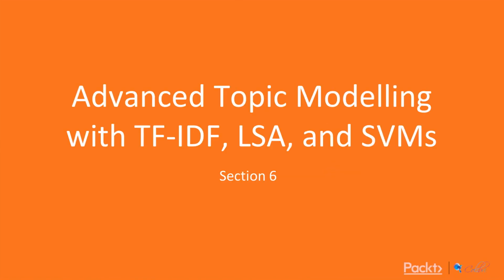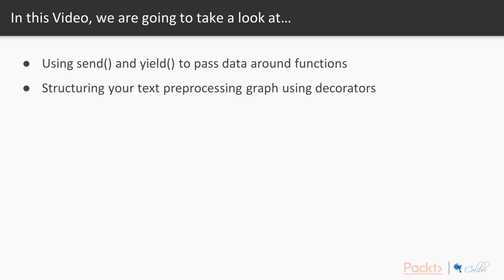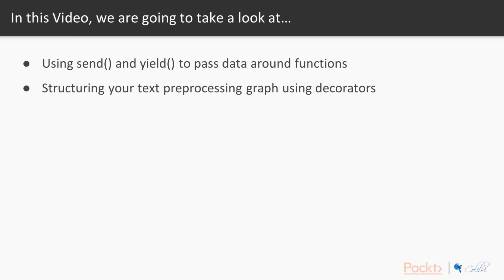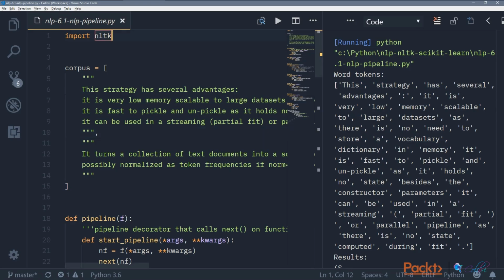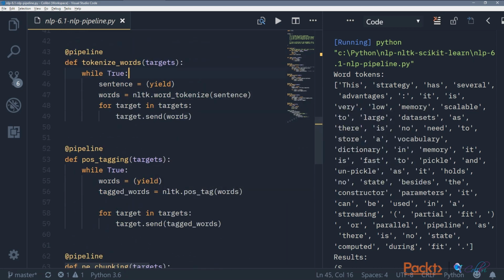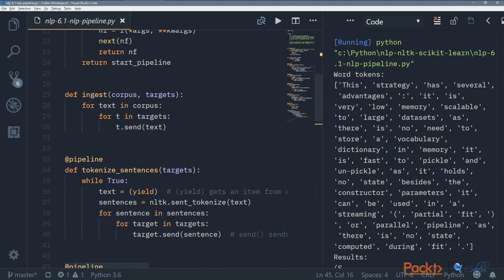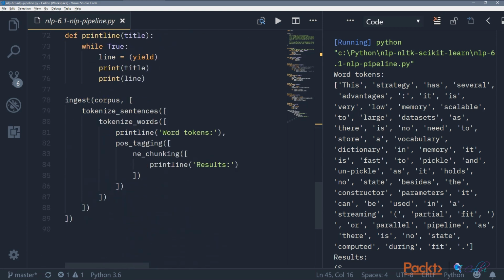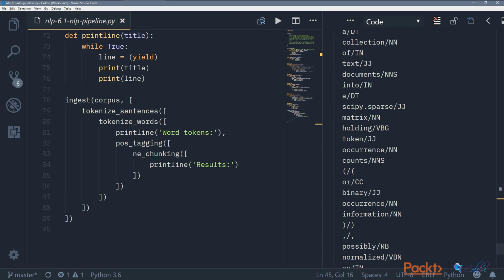Hands-on NLP with NLTK and Scikit-learn: Building Text Preprocessing Pipeline with NLTK|packtpub.com